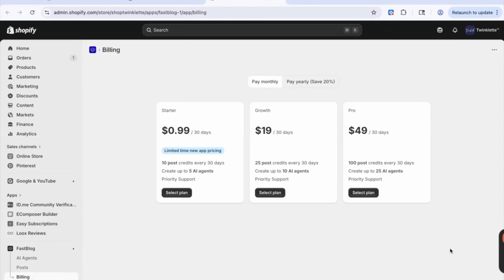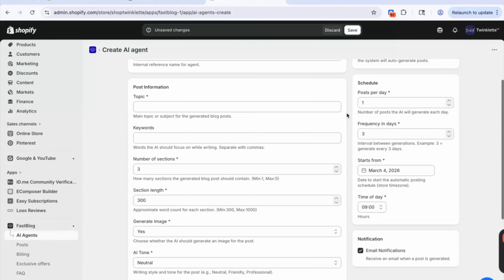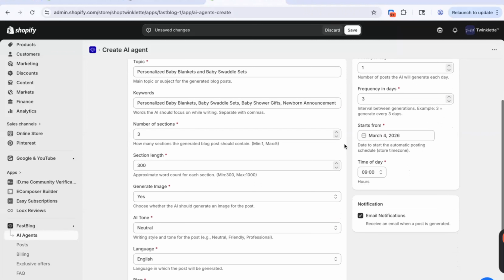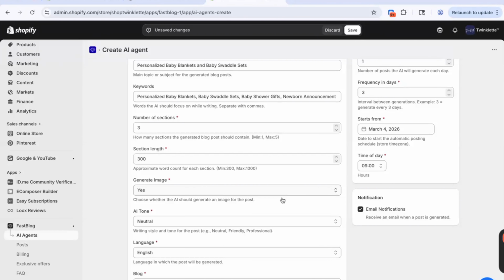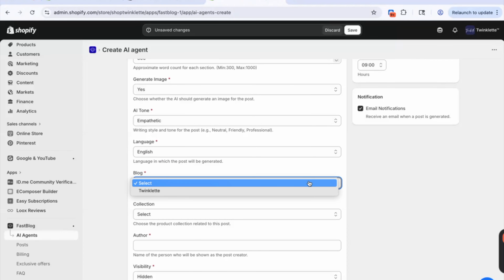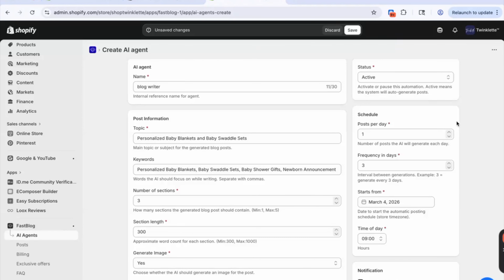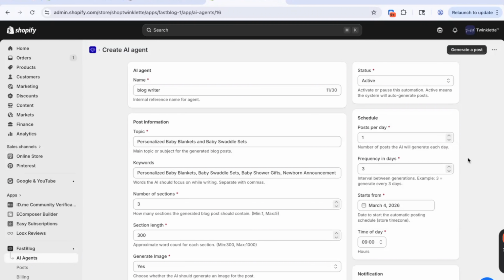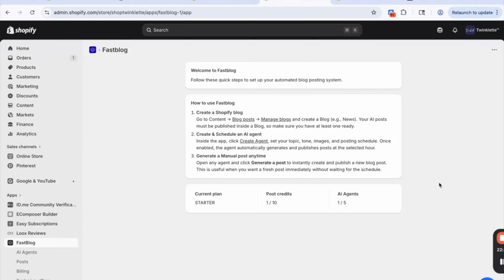Fast Blog Shopify App Review (Best Shopify Blog App for SEO)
If you're looking for the best blog app for Shopify, this Fast Blog Shopify review will show you exactly how it works.

In this video, I review the Fast Blog Shopify app, one of the most popular Shopify blogging apps designed to improve your Shopify SEO, blog design, and content marketing. If you're trying to grow your Shopify store through blog traffic, organic Google search rankings, or content marketing, this app might be exactly what you need.

I'll walk through the features, benefits, and show you how you can have this app write your blogs automatically for you.

In this video you'll learn:
• What the Fast Blog Shopify app does
• How it improves Shopify blogging and SEO
• Key features of the Fast Blog app
• How to create an AI Blog Agent who will write and post all of your blogs for you.

Blogging is one of the best ways to increase organic traffic to your Shopify store, improve SEO, and attract customers through Google searches.. and the beauty about this app is that it will do it all for you. Simply create an AI Blog Writer, tell it what you want it to write about, and then watch it automatically write and post your blogs for you.